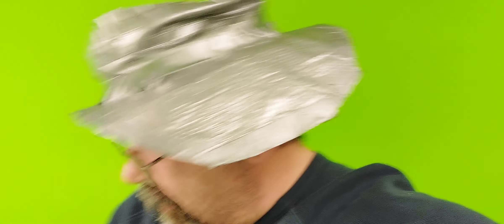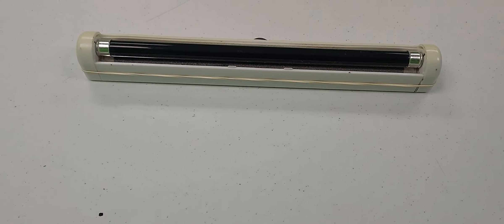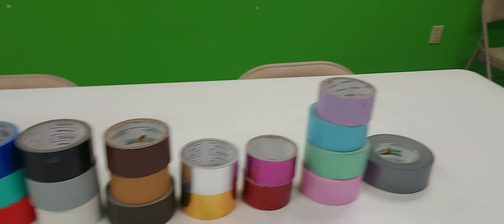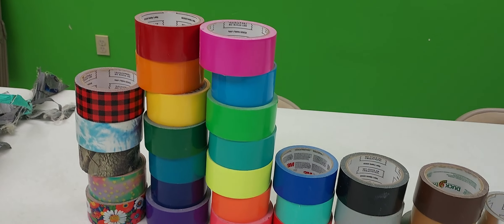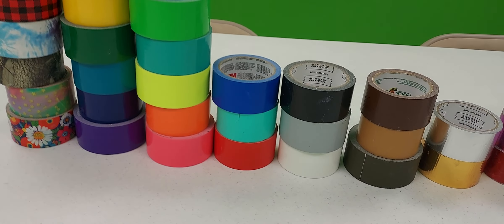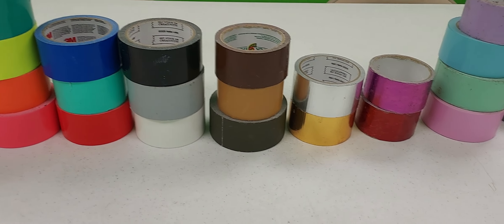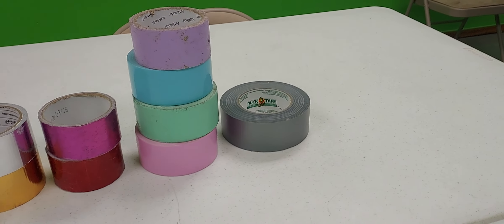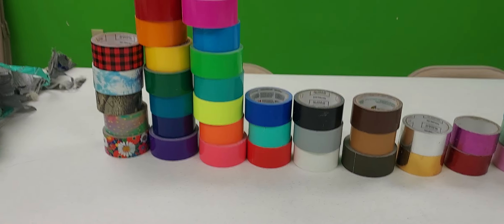Color Duct Tape Under a Black Light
I am going to show you color Duct Tape under a black light